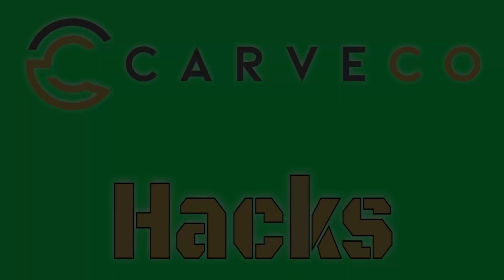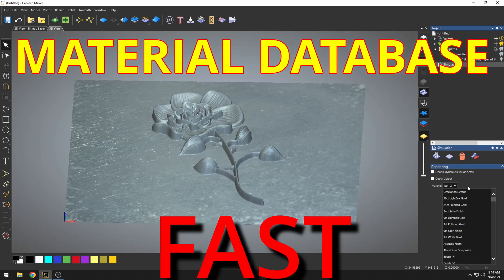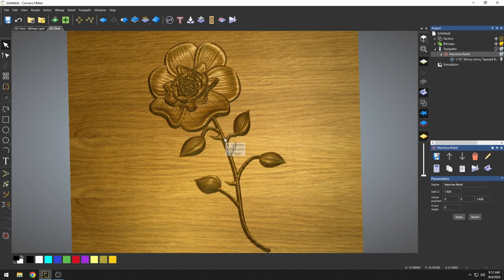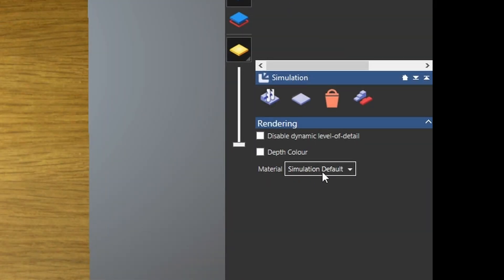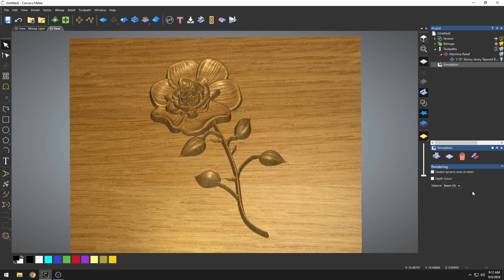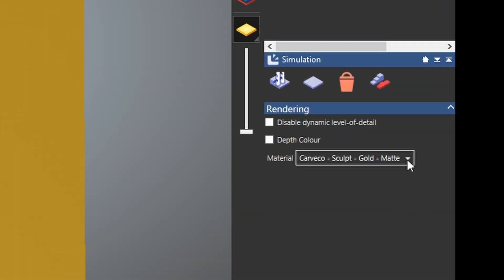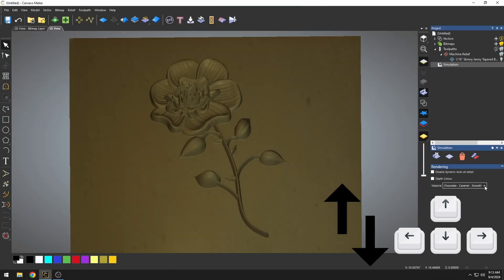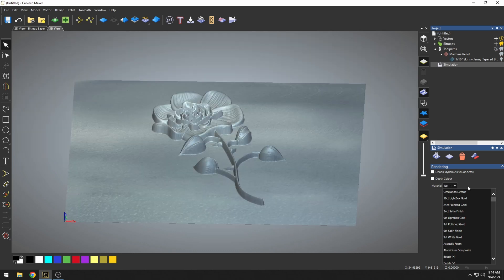Carveco Hacks - 100+ New Materials & a Secret Switch Hack!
HEY GUYS, JASON HERE from Timberfalls – the home for CNC creators like you! In this exciting Carveco Hacks episode, we're showing you how to unlock the power of Carveco's new material database with over 100 new materials! 🛠️ Whether you work with wood, acrylic, metal, or other materials, this tutorial will walk you through selecting different material types with ease.

🔥 Plus, we’re dropping a secret hack that’ll help you quickly switch between materials to save time and boost your workflow efficiency!